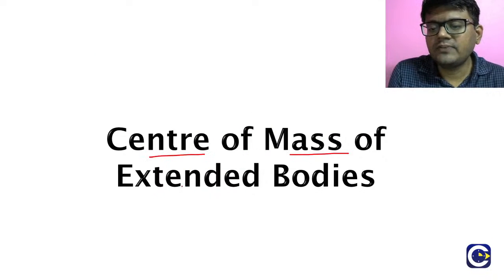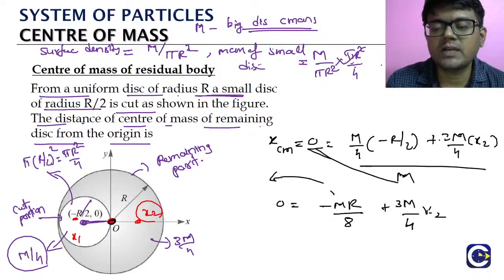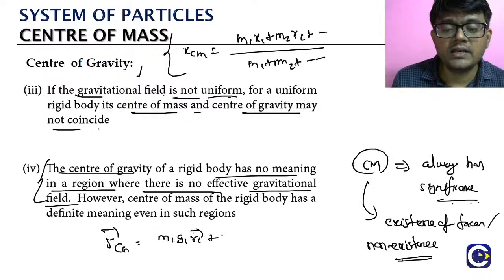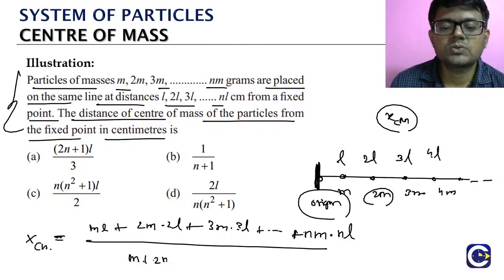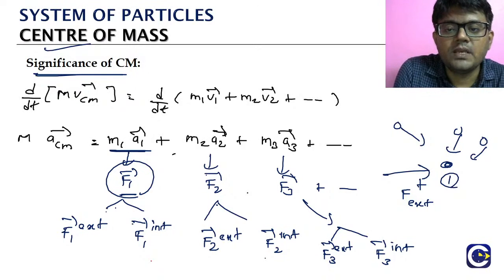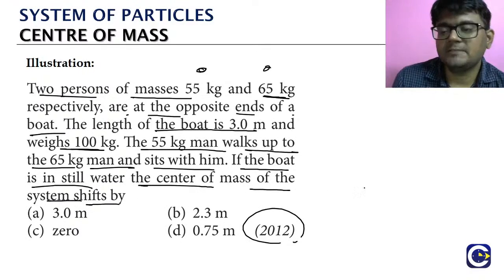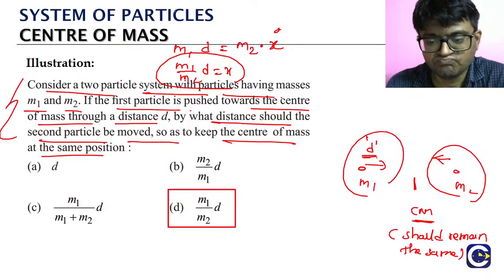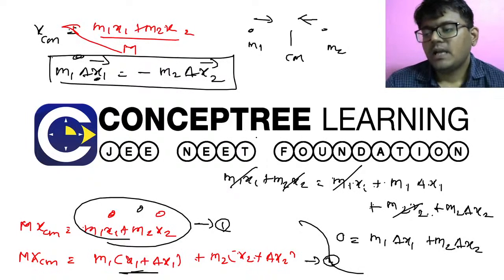System of Particles and Rotational Motion-Session-3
This is part 3 video on the chapter System of Particles and Rotational Motion

For online learning programs and test series offered by CONCEPTREE Learning,